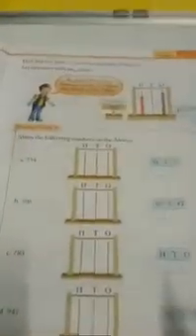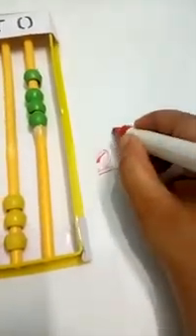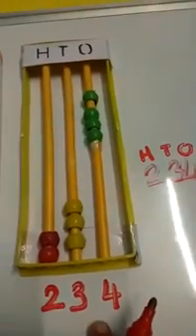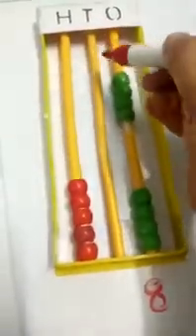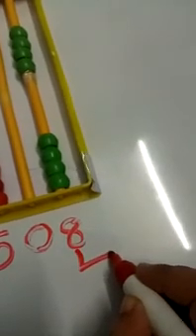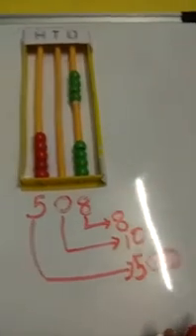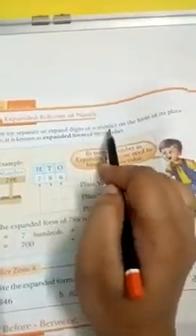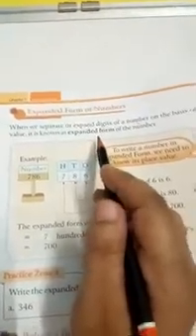Grade 3 Maths Ch:1 Let us Revise Part 2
Topics covered
Numbers on Abacus
Expanded form
Before Between After